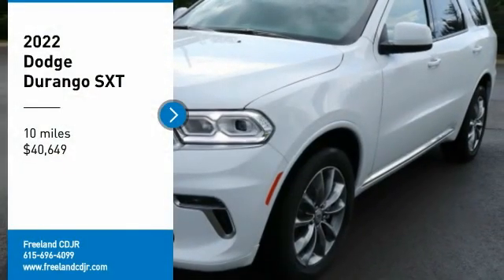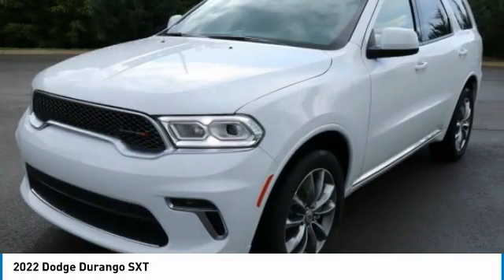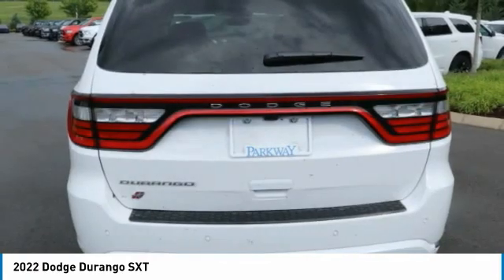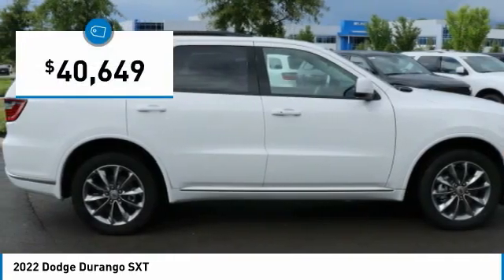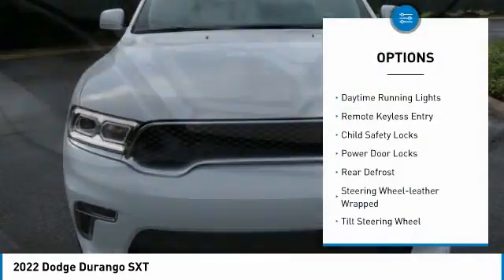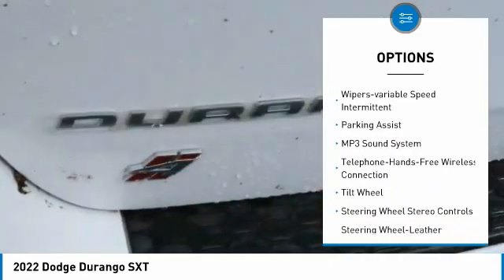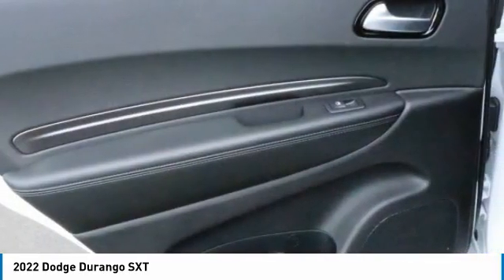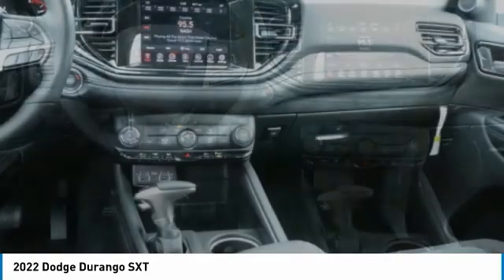2022 Dodge Durango NC181984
2022 Dodge Durango SXT

Freeland CDJR
5800 Crossings Blvd